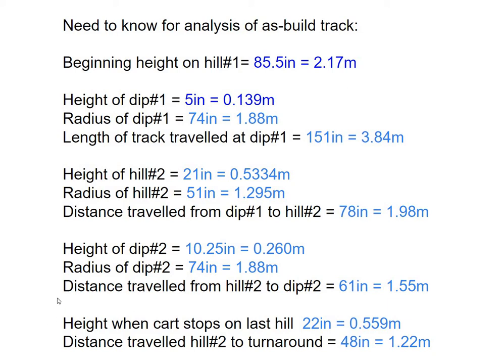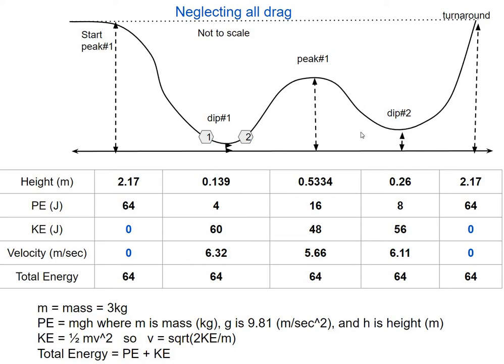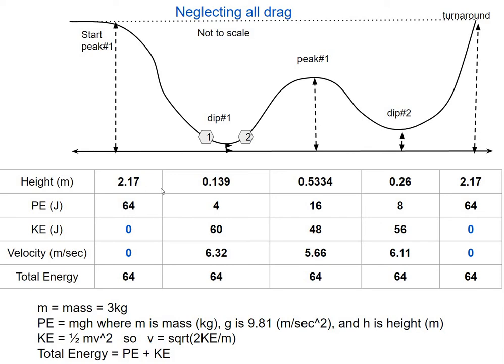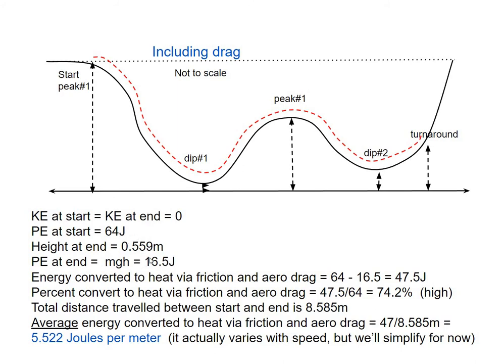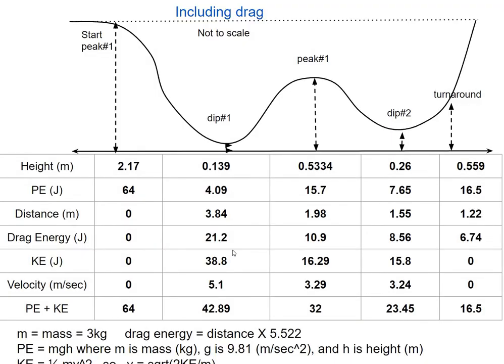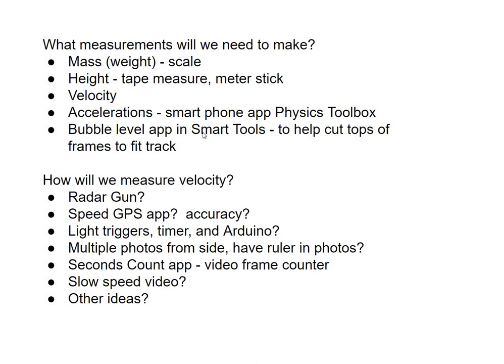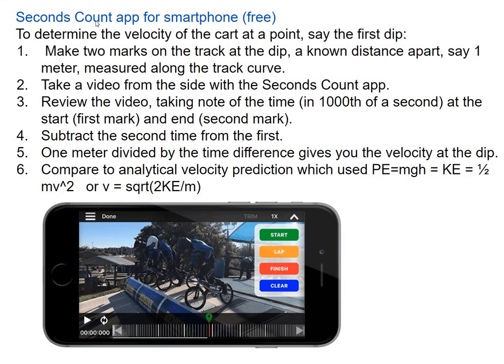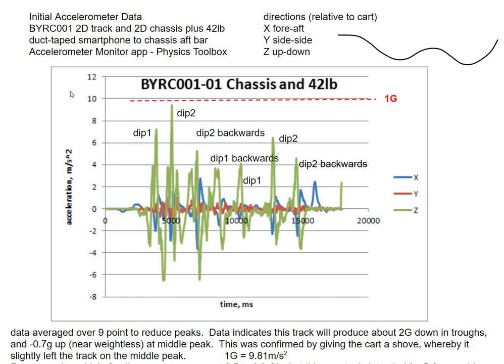BYRC STEM Course R3 Part 6